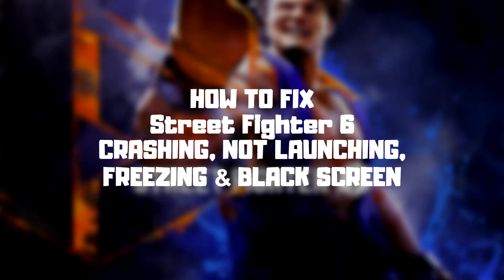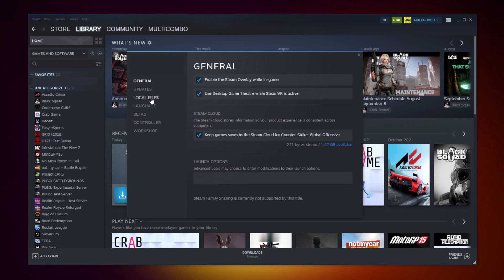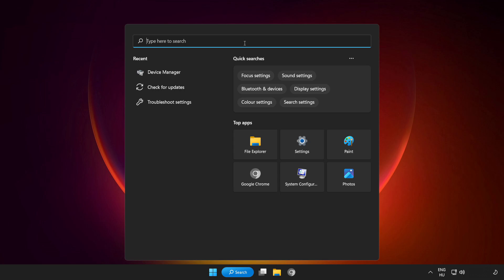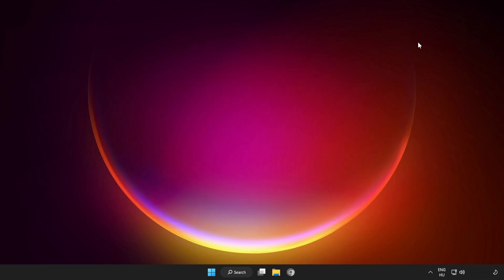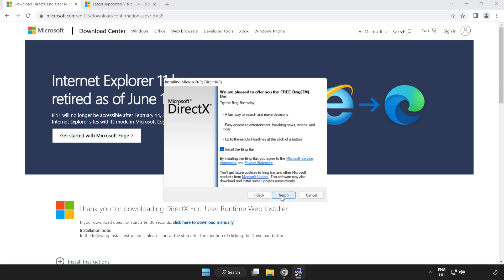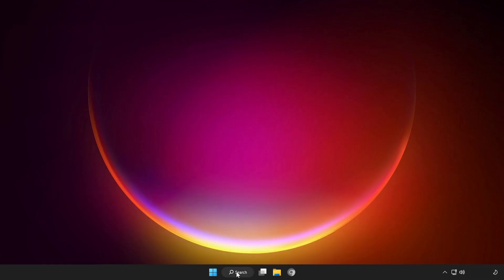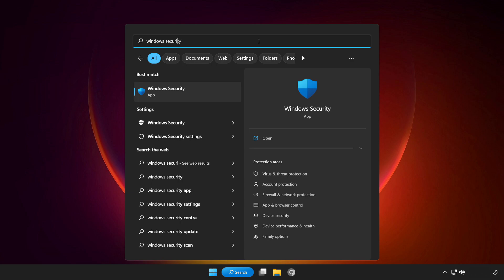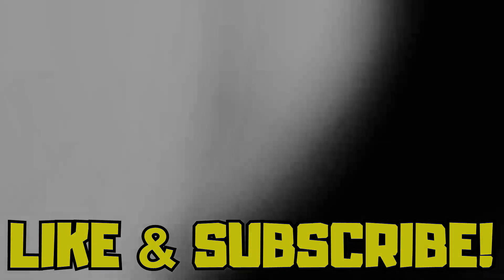FIX Street Fighter 6 Crashing, Not Launching, Freezing & Black Screen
In this video I am going to show How to FIX Street Fighter 6 Crashing, Not Launching, Freezing & Black Screen

FIX Street Fighter 6 Game Steam Unable to start, Stuck On Loading Screen Issue & Crashing at Startup & Not Opening, Not Working, FPS Problem, Fatal Error & Display Problems
1. Update Graphics Card Driver
2. Update Audio Driver
3. Verify Game Files
4. Run compatibility mode
5. Disable Fullscreen optimizations
6. Run this program as an administrator
7. Update Windows
8. Install DirectX
9. Install Visual C++ Apps
10. Disable Not Used Applications
11. Run sfc /scannow
12. Disable Antivirus
13. Reinstall Game
14. Reinstall Windows
Problem Solved!

🖥️ PC Specs:
CPU: Intel Core i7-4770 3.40GHz
Memory: 16GB HyperX DDR3
HDD: Toshiba 1TB
SSD: Kingston 240GB
Graphics Card: ASUS GeForce RTX 3060 12GB GDDR6
Operating System: Windows 10/11